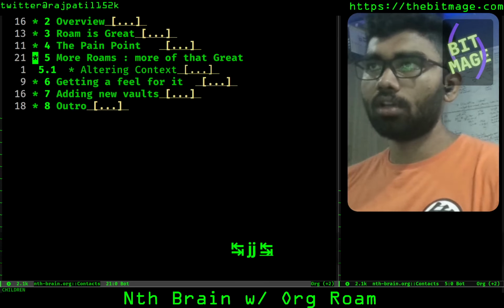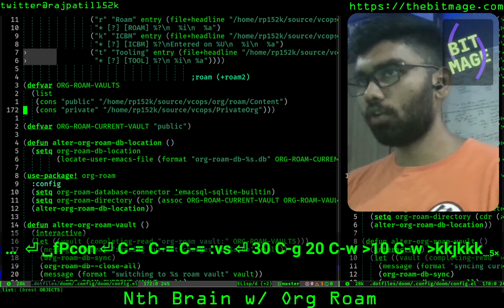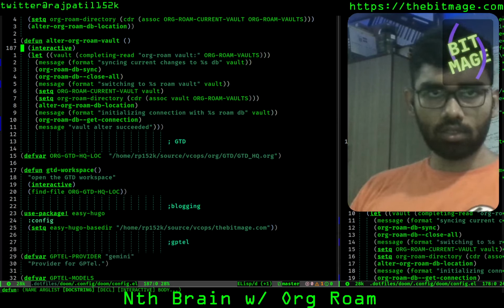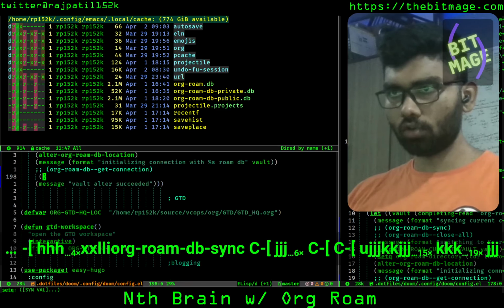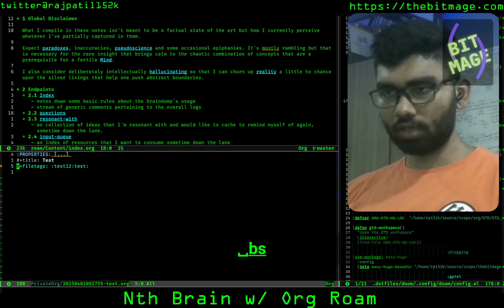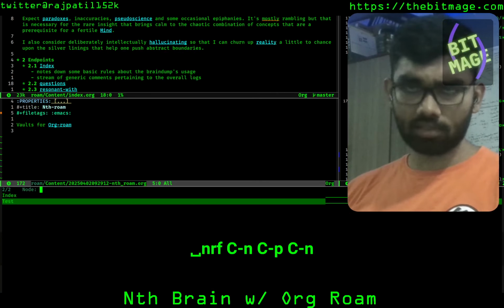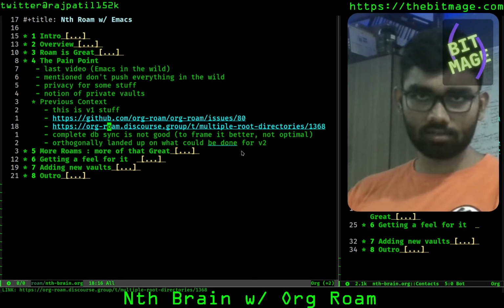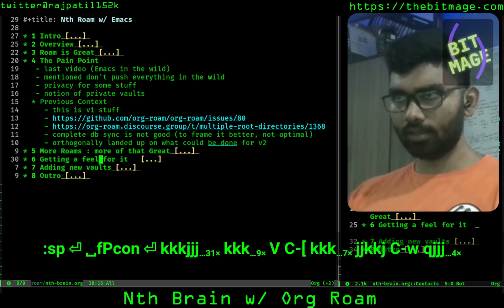Nth Brains with Org Roam💻🕸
This video highlights the development journey of nth-roam - a way to efficiently manage multiple org roam vaults.

Chapters:
0:00 The Mandatory Introductory Ramble
0:30 Overview & Context
1:55 Problem Establishment
4:00 How Org Roam Manages State
5:45 The crux of it
6:05 Initial Code Conception
9:30 the details of the switch
12:00 user emacs files to stash your db
13:30 the inefficient switch
15:10 Basic Setup
16:00 Switch Dry Run
17:00 Actual Switch Demo
20:40 Adding a new vault
20:10 Deleting a vault
23:15 Live Debugging
27:20 other functionality switches too
28:00 what do the docs say
30:00 Summary
31:20 The Mandatory Outroductory Ramble